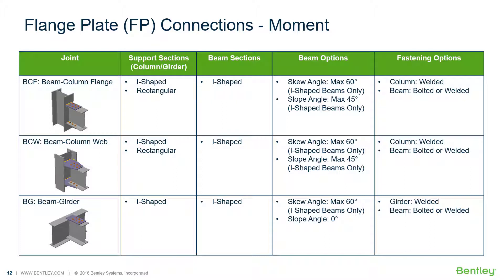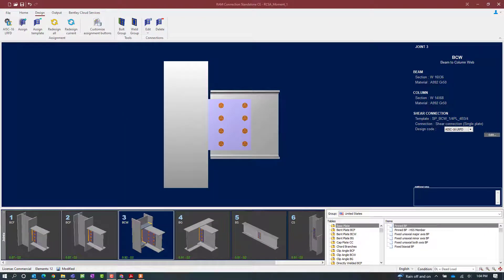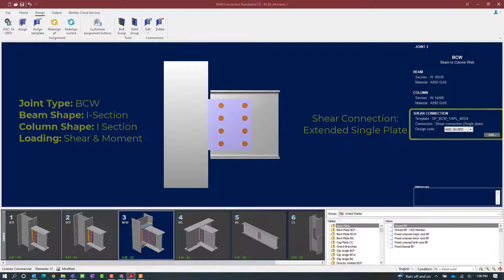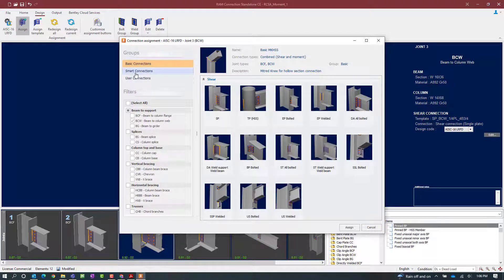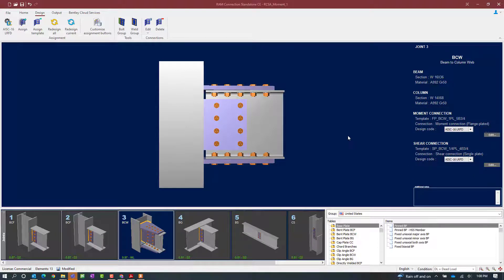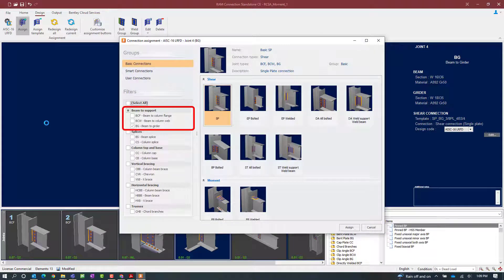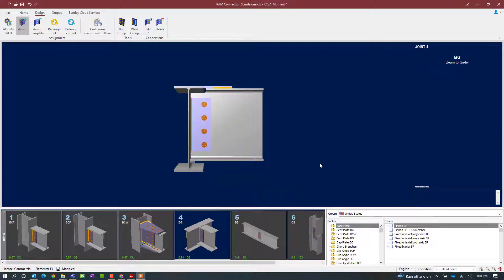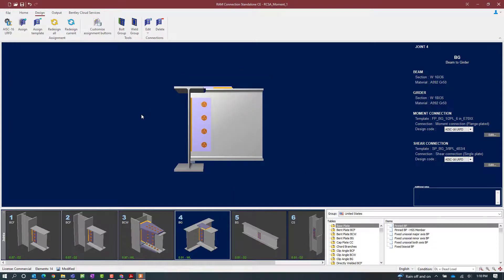Designing Flange Plate (FP) Connections in RAM Connection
In this video, you will learn how to design flange plate moment connections for beam to column and beam to girder joints.